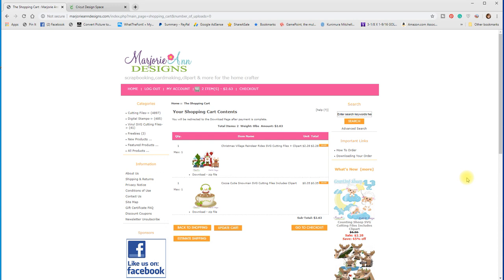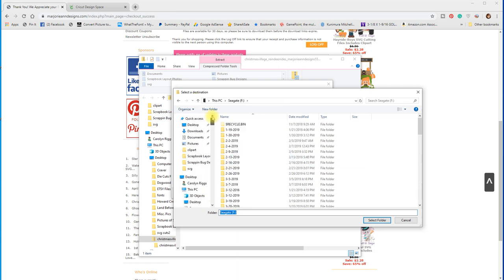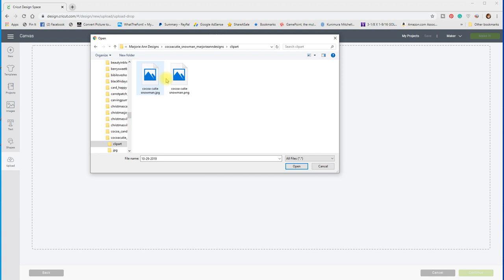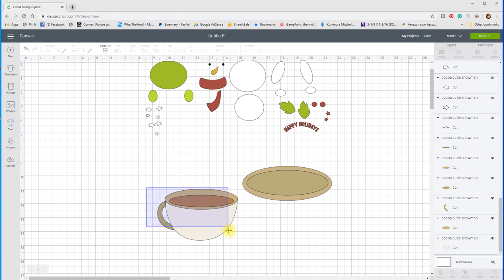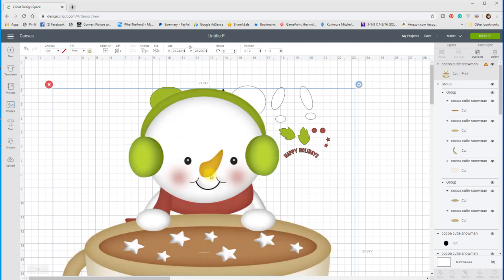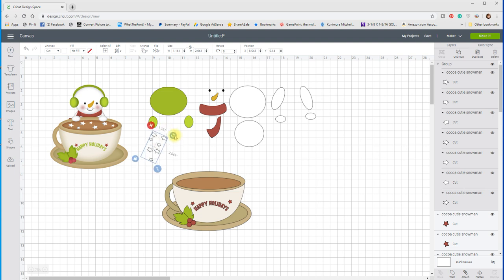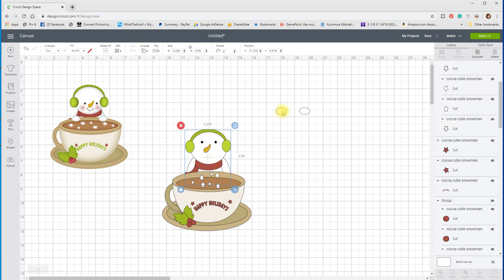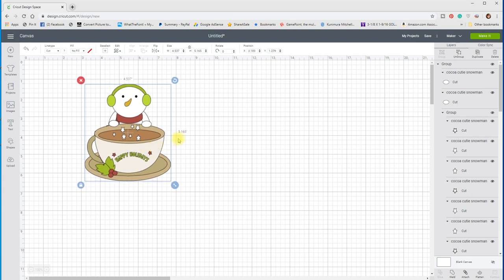Uploading, Piecing Together Cut Files, and Sizing SVG Files in Design Space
Cut file from Marjorie Ann Designs.  I'm making tags for gifts.  They came out so cute!

Crafty Supplies

Cheers,
Carolyn